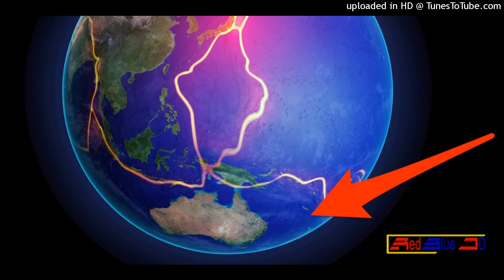Umugabane ubaho ibidasanzwe kw' isi|| Menya byinshi